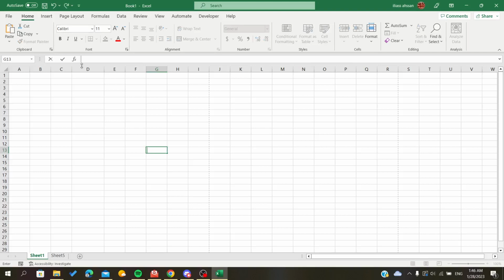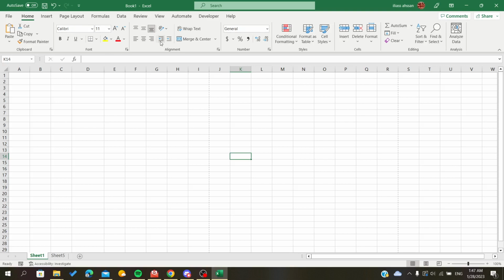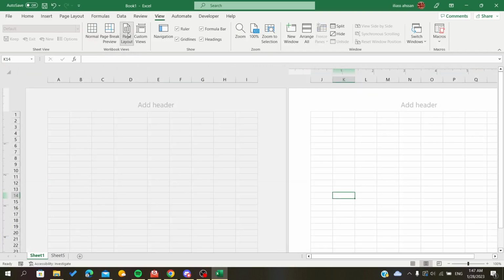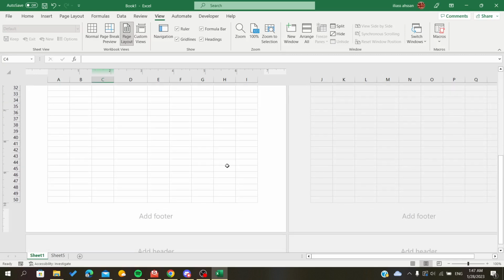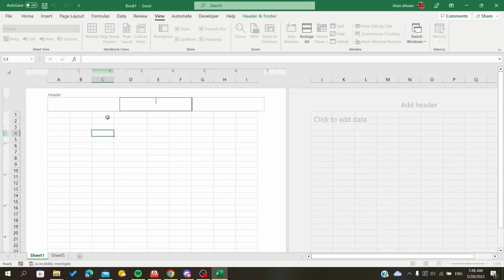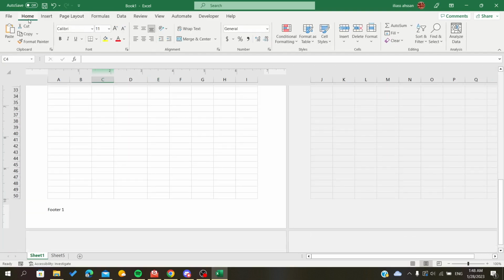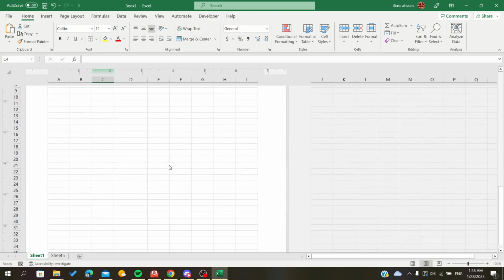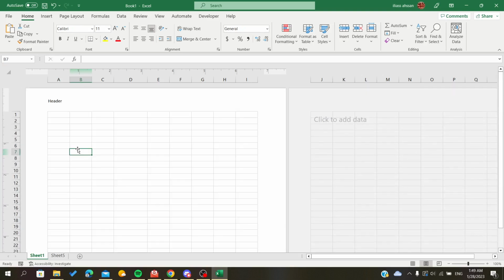How To View Header And Footer Excel Tutorial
Today we talk about view header and footer,footer,view header and footer in excel,header and footer in excel,footer in excel